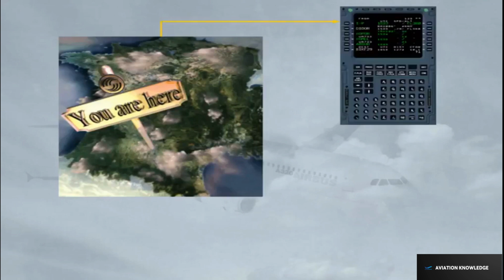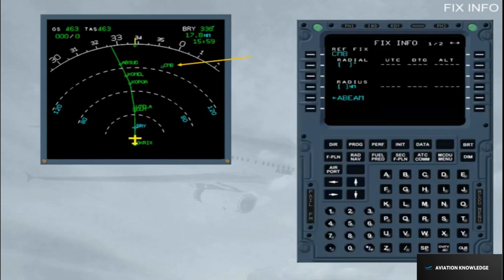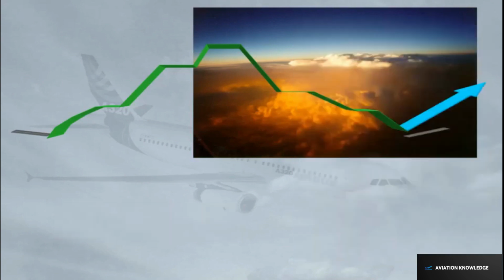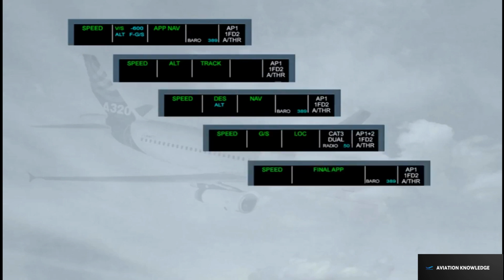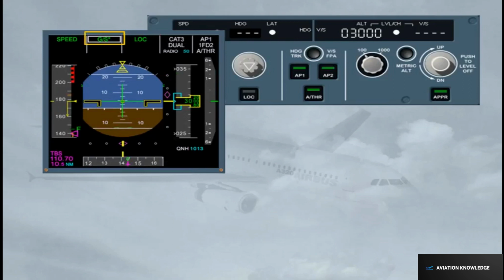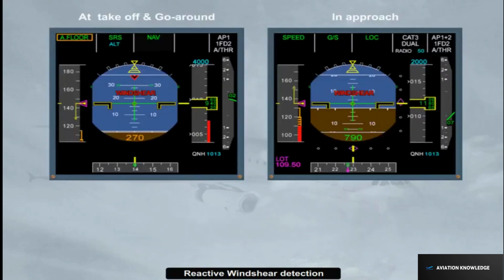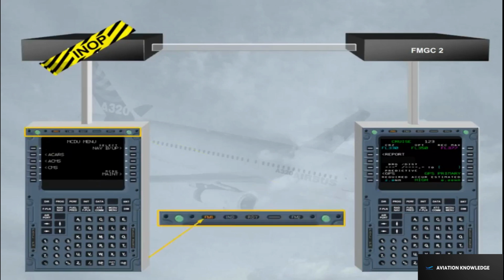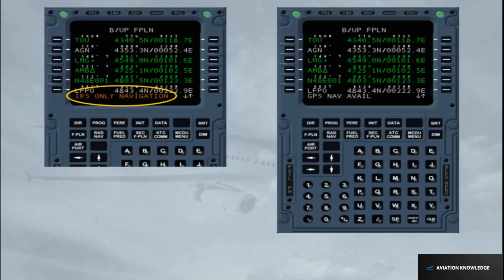A320 CBT Auto Flight ( NEW part 2)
A320 CBT Auto Flight ✈️

⏰⏰Time Stamps Below 👇👇👇👇

0:01 Flight Management
23:41 Rules Regarding The Flight Management Navigation
29:35 Guidance Principles
49:27 Auto Flight Protections
01:02:58 Failure Cases